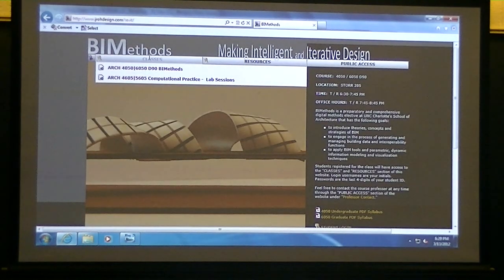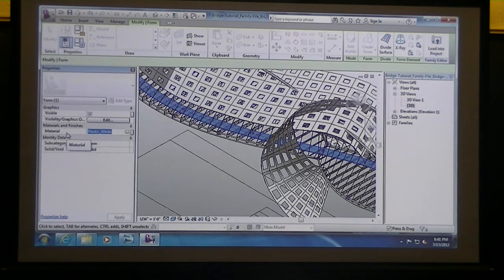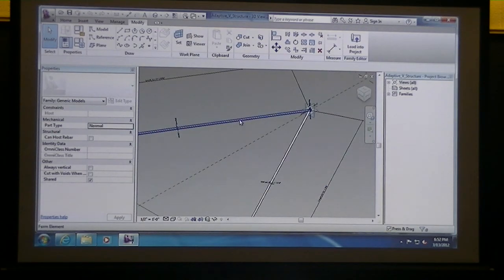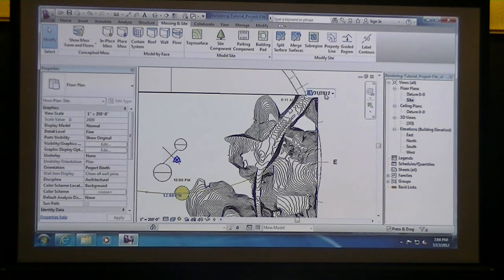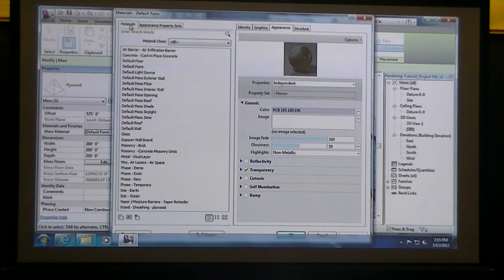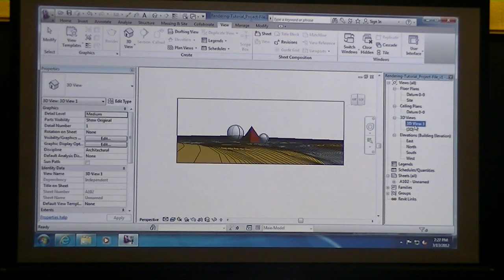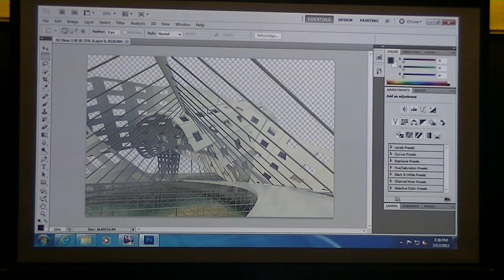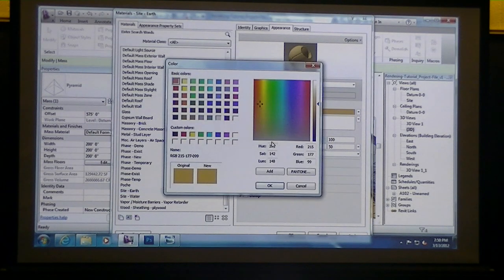Tuesday, March 13th, 2012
In class today, we went to through the Revit rendering engine.